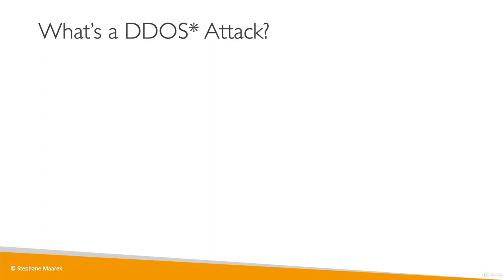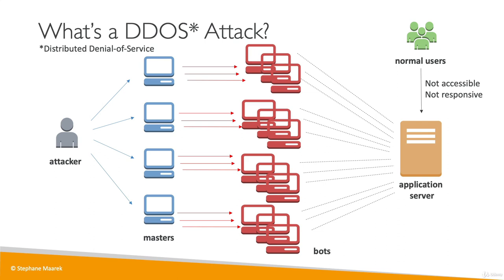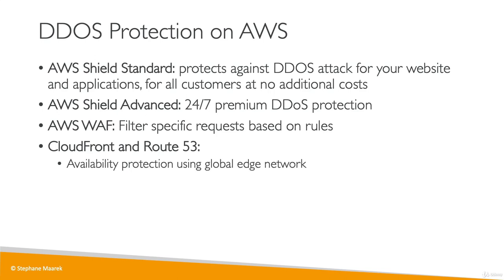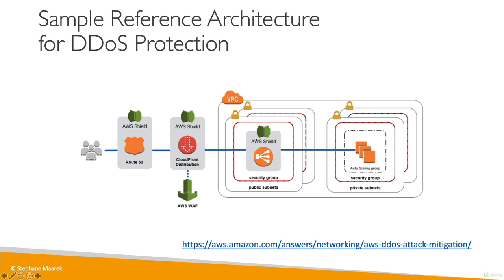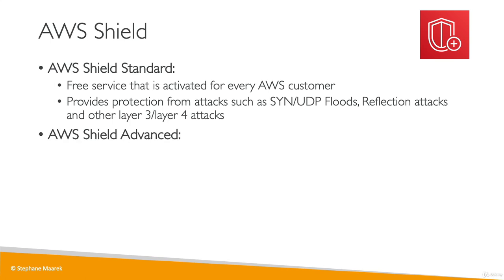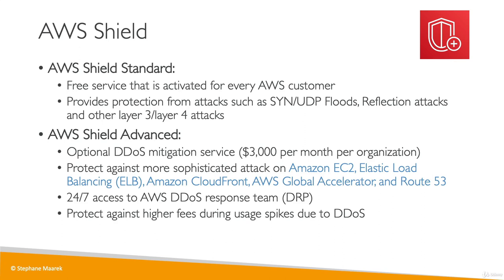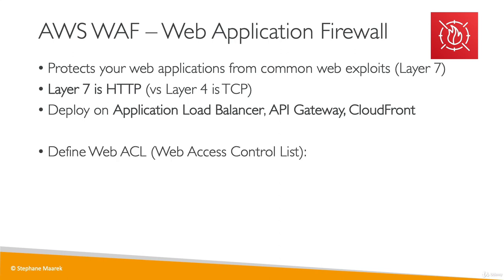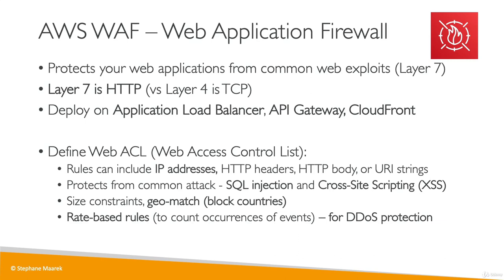DDoS Protection WAF & Shield | Security & Compliance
DDoS Protection, Web Application Firewall (WAF), and Shield are important tools and services used to enhance the security of websites and web applications. Here's a brief overview of each of these components:

1. DDoS Protection:
DDoS stands for Distributed Denial of Service. It is an attack where multiple compromised computers or devices flood a target system or network with excessive traffic, overwhelming its resources and causing a service disruption. DDoS protection involves measures and technologies to detect and mitigate such attacks, ensuring that the targeted system remains accessible and operational.

DDoS protection solutions typically employ various techniques to identify and filter out malicious traffic, such as traffic rate limiting, traffic profiling, and behavior analysis. They may also utilize content delivery networks (CDNs) to distribute traffic and absorb the impact of an attack across multiple servers, preventing it from overwhelming a single server or network.

2. Web Application Firewall (WAF):
A Web Application Firewall (WAF) is a security tool designed to protect web applications from various types of attacks, including SQL injection, cross-site scripting (XSS), cross-site request forgery (CSRF), and other application-layer vulnerabilities. A WAF analyzes the traffic between a user's browser and the web application to identify and block malicious requests or patterns.

WAFs typically function by inspecting HTTP and HTTPS traffic, filtering out potentially malicious content, and enforcing security policies based on predefined rulesets. These rulesets can be configured to detect and block specific attack patterns, protecting the web application from common threats. WAFs can be implemented as hardware or software appliances or offered as cloud-based services.

3. Shield (AWS Shield):
Shield is a DDoS protection service offered by Amazon Web Services (AWS). It provides automatic protection against DDoS attacks for applications hosted on AWS infrastructure. AWS Shield is available in two tiers: AWS Shield Standard and AWS Shield Advanced.

- AWS Shield Standard: This is the default protection provided to all AWS customers at no additional cost. It offers automatic DDoS mitigation capabilities, protecting against common and most frequently observed DDoS attacks.

- AWS Shield Advanced: This is a premium DDoS protection service that offers advanced protection features, including enhanced DDoS detection, application-layer attack mitigation, and real-time visibility and reporting. It also provides access to DDoS Response Team (DRT) support for proactive assistance during an attack.

AWS Shield can be used in conjunction with other AWS services, such as AWS CloudFront (a CDN), to provide comprehensive DDoS protection for applications hosted on the AWS platform.

Please note that DDoS protection, WAF, and Shield services can vary across different providers and may have additional features and capabilities beyond what is described here.